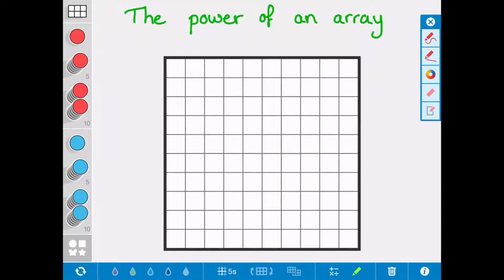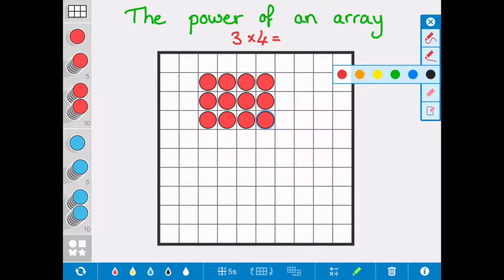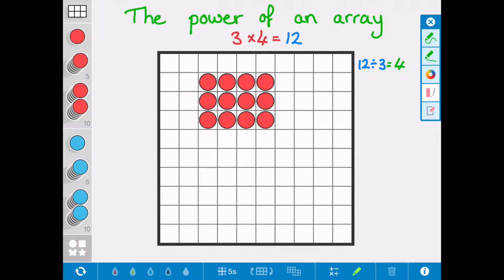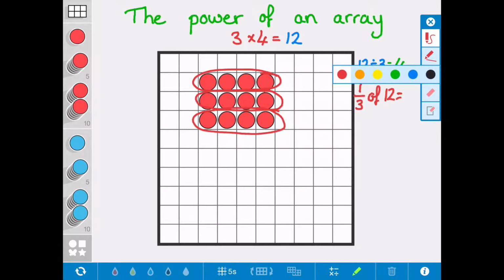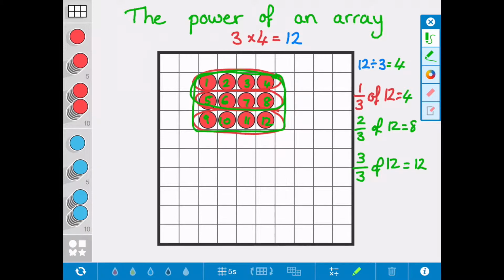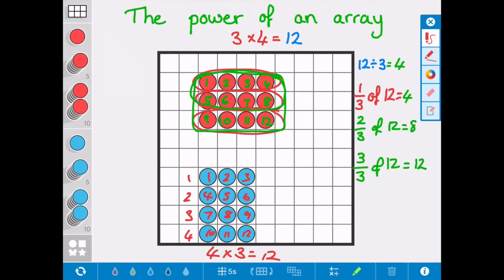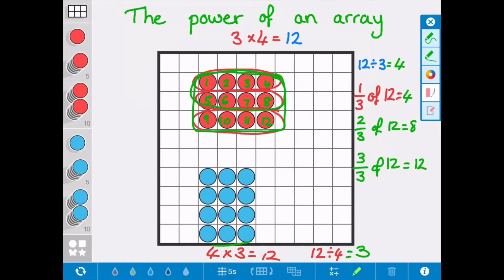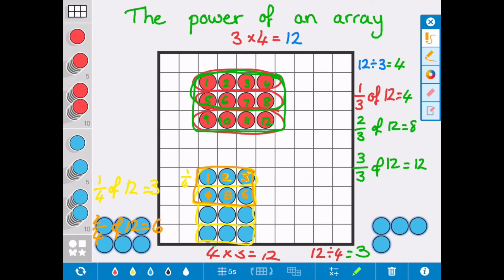Amazing Arrays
This video demonstrates how powerful an array can be in developing mathematical understanding, helping to see the link between multiplication, division and fractions.